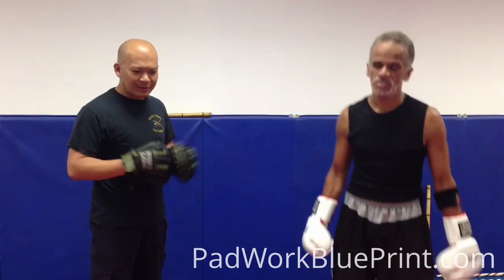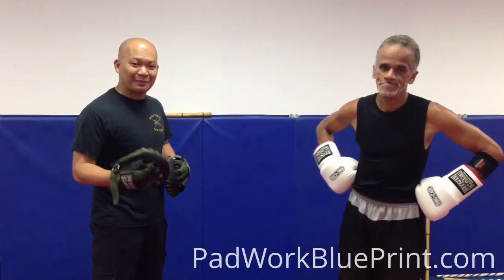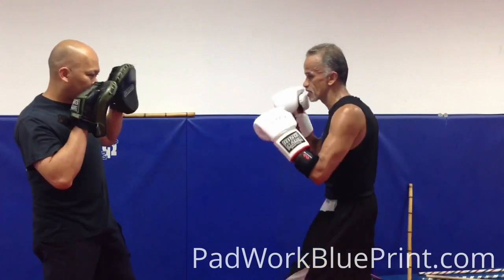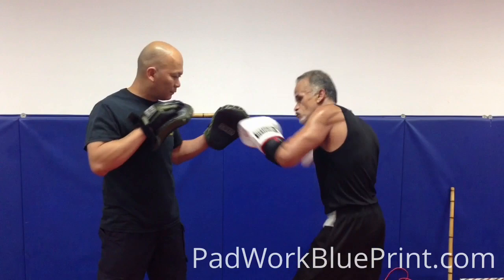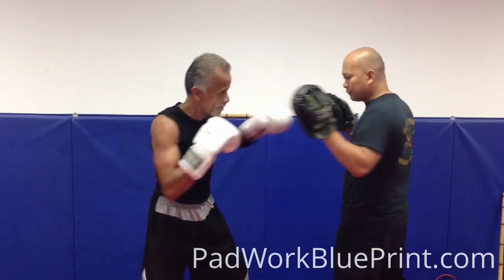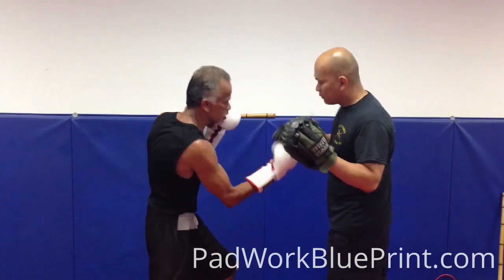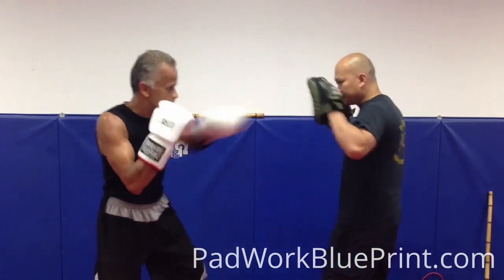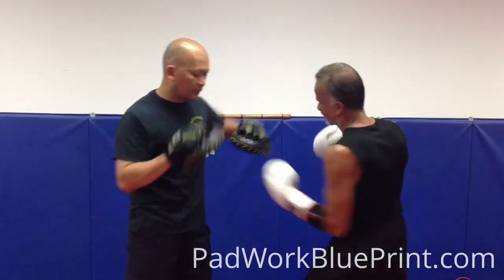MMA Focus Mitt Combinations 23 Target Mitt Drills Combinations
is your no.1 FREE Online resource for exciting Pad work combination, drills & techniques. Specially designed pad work training for Boxing Coaches, Personal Trainers & Martial Arts Instructors. Our pad work drills are carefully & meticulously analyze to insure it's functionality in actual fight conditions. Don't forget to sign up to get our easy follow Turbo Pad System at PadWorkBluePrint.com